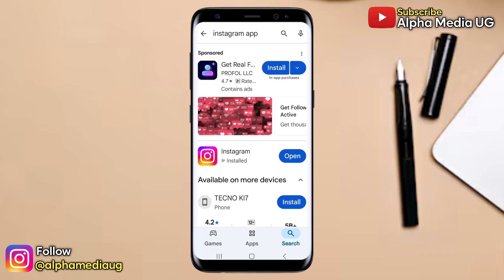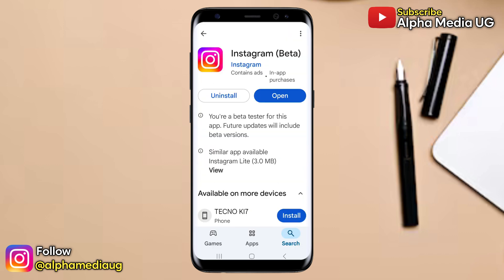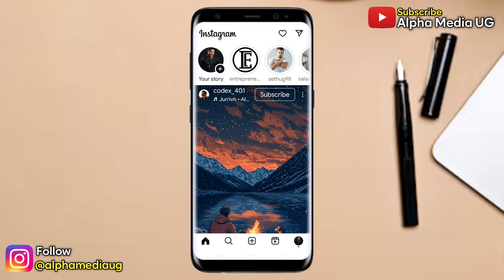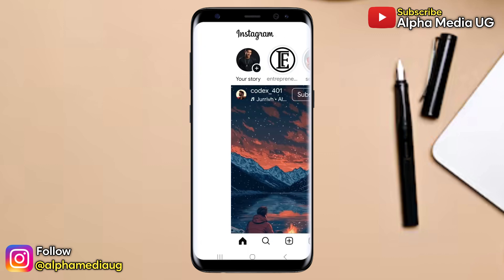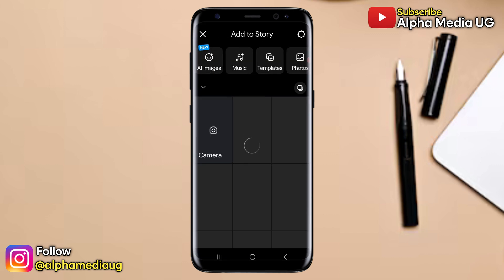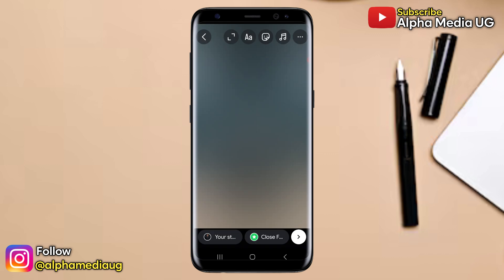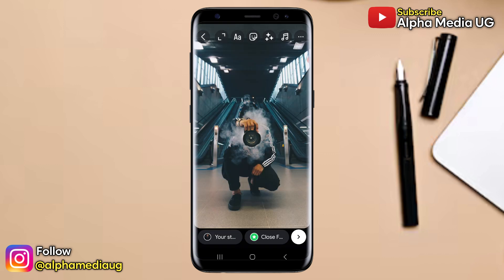Fix Add Mentions Option Not Showing on Instagram Story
I'll show how to fix add mentions option not showing on instagram story searched as add mentions missing on instagram how to fix, instagram add mention option not showing and did instagram remove the add mentions button?

Related Queries include:
add mentions option not showing on instagram story
how to mentions on instagram story after posting
instagram story add mentions option not showing
add mentions not showing on instagram story
instagram add mentions on instagram story after posting not showing